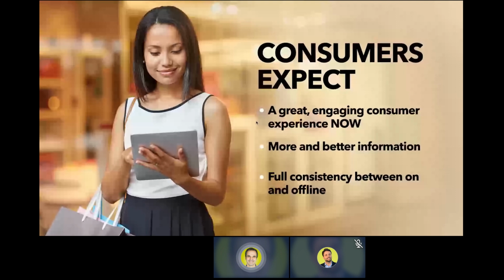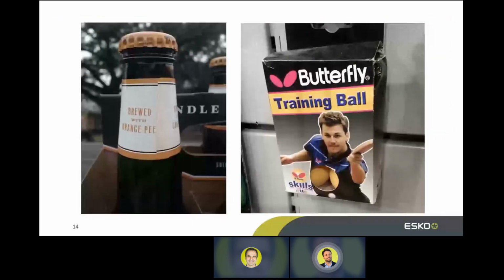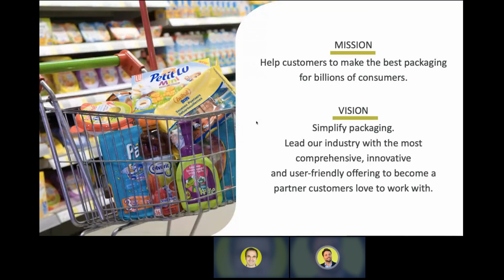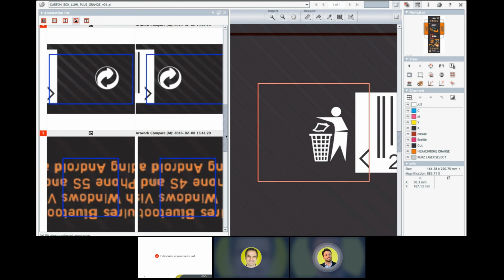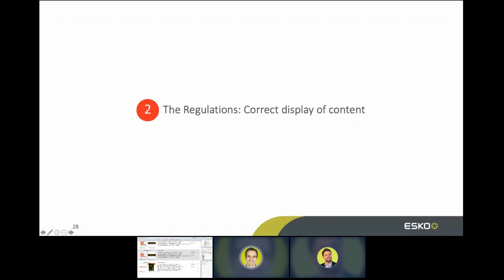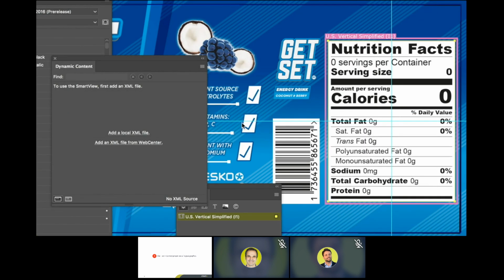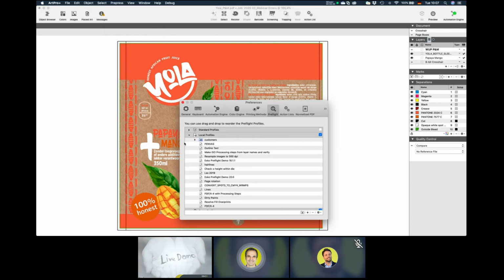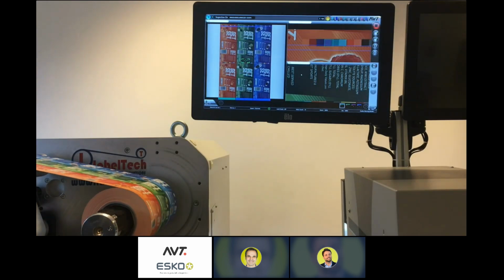Як уникнути помилок додрукарської підготовки (запис вебінару)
Запис вебінару компанії @Esko "Error and Waste Reduction". Розглянуті питання як уникнути помилок на етапі додрукарської підготовки та зменшити виробничий брак.